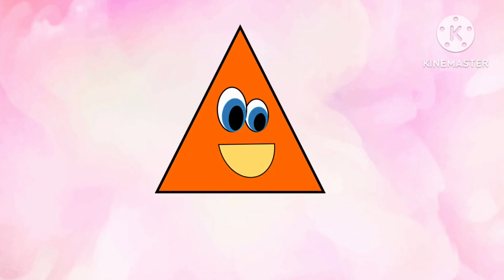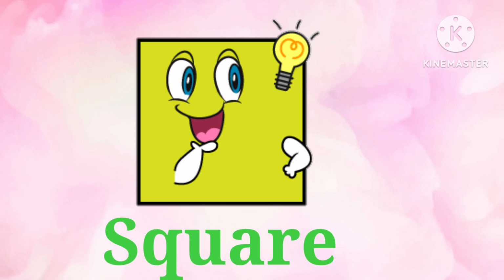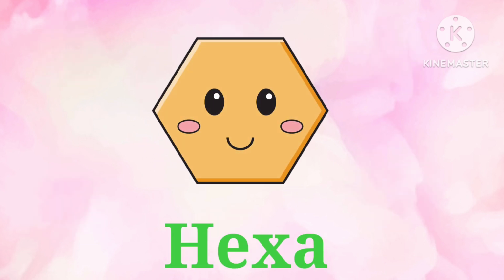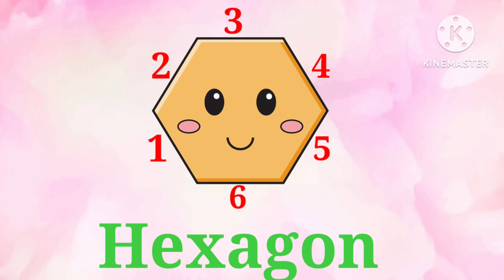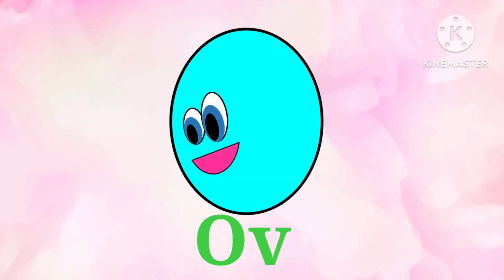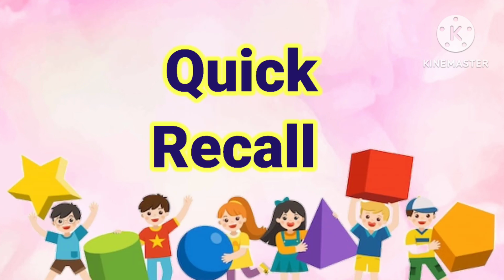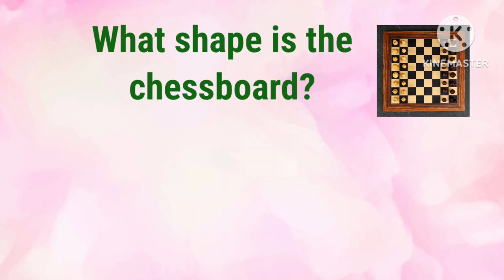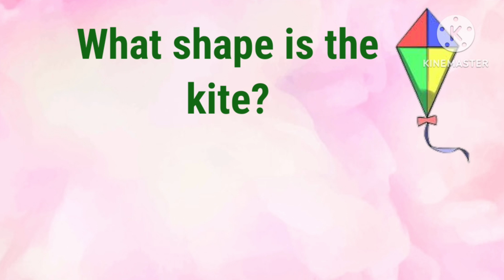Shapes Name | Different Shapes | Learn Shapes Name with Examples | Pre School | Kids Video Tutorial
Interactive video with their images to learn different shapes name for kids.This video is for preschoolers, that will help them to learn about the shapes name with their images and examples.